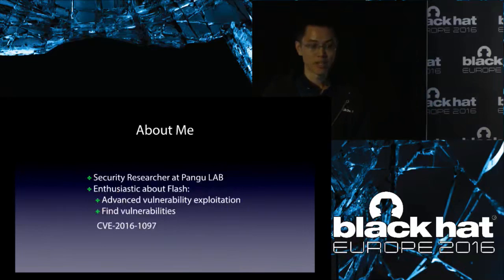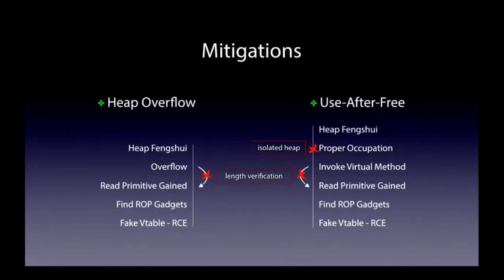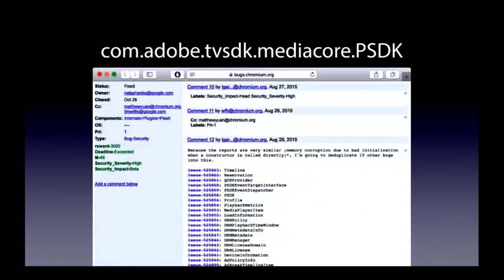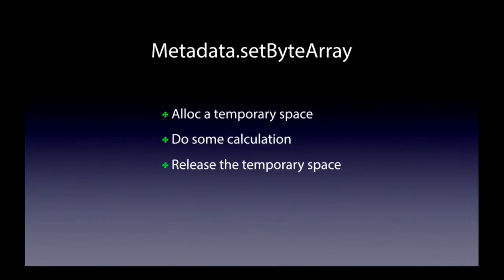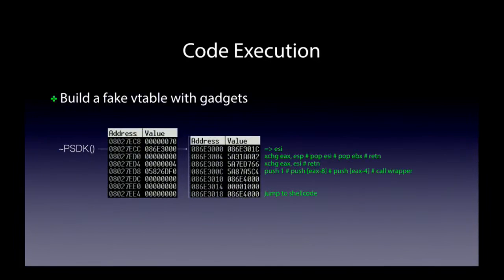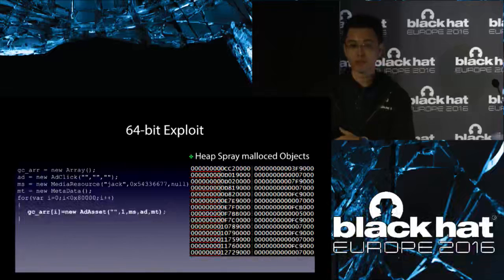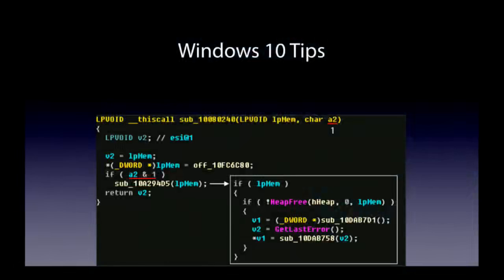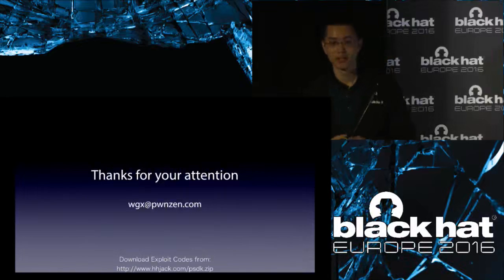Use After Use After Free Exploit UAF by Generating Your Own